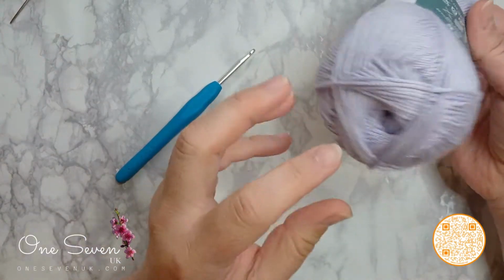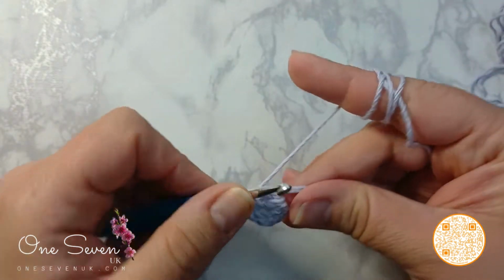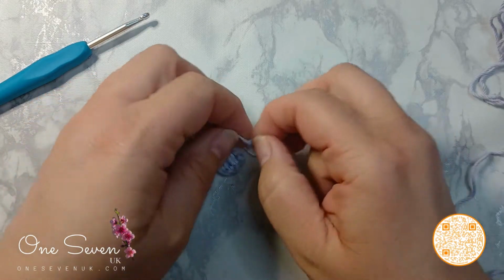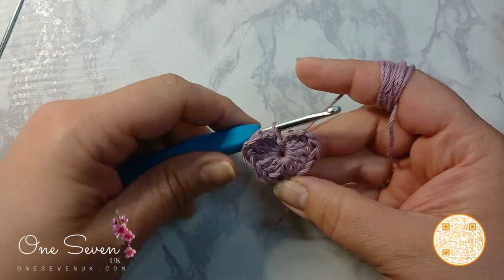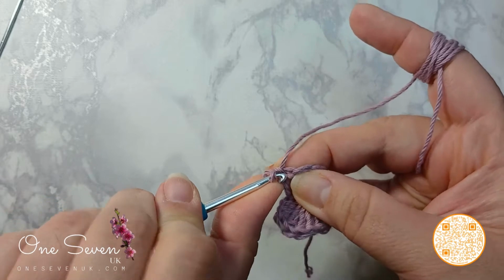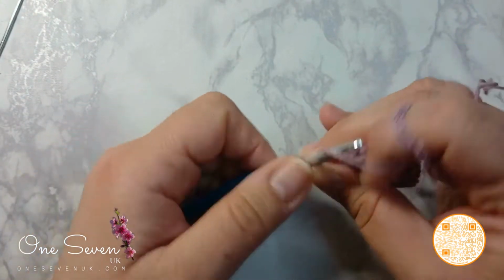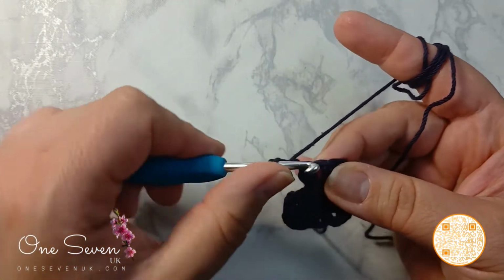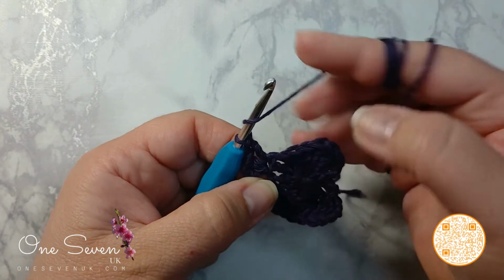Left-Handed Crochet Heart-Shaped Bralette: Heart Motifs (Part 1 of 4) | One Seven UK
Join One Seven UK for Part 1 of our four-part left-handed crochet tutorial to craft a heart-shaped bralette! 🩷 Learn how to crochet heart motifs in three sizes, using US crochet terms, tailored specifically for left-handed beginners. Whether you're making summer wear or a unique handmade gift, this is the perfect place to start! ☀️✨

🛍️ Explore our handmade creations at onesevenuk.com

One Seven UK (onesevenuk.com) is a Southampton-based family business crafting premium handmade scrunchies, micro crochet jewellery, rag dolls, amigurumi toys, and other unique creations. Led by Verji, whose passion for crocheting and sewing began at age seven—thanks to her grandmothers—we create everything with love and precision. Matt and our daughters, Rachel and Abigail, help share our journey in crafting and exploring the UK. The name “One Seven UK” comes from Joshua 1:7, reminding us to be strong and courageous as we share our work with the world. 💖